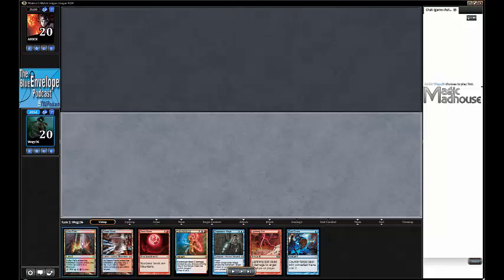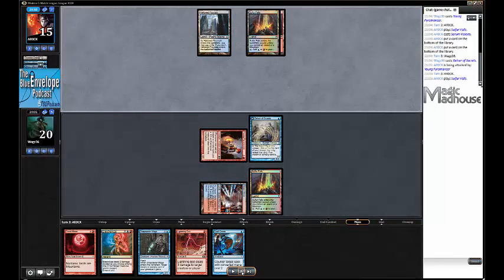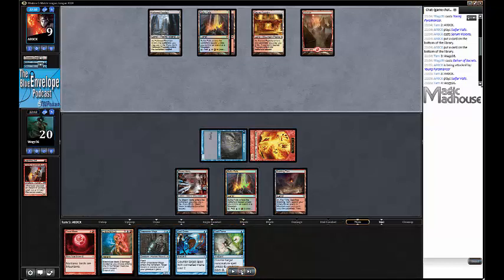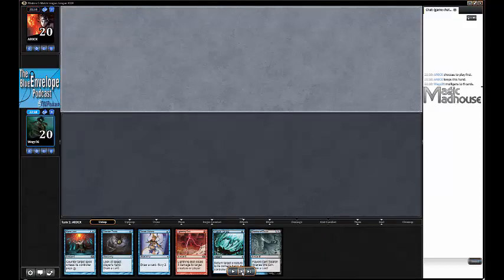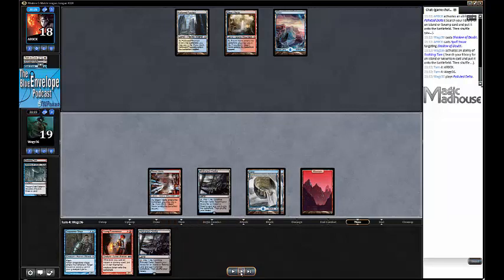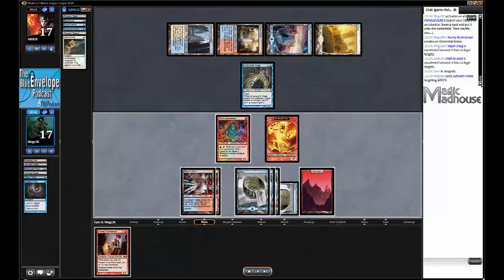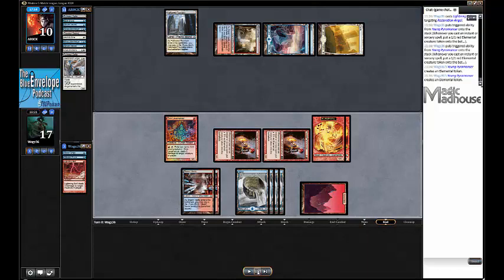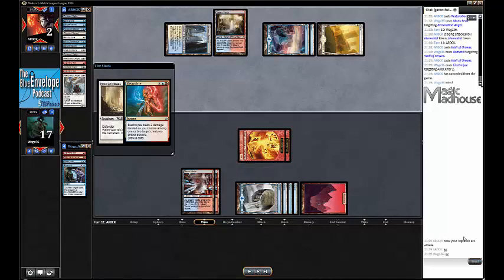UR Delver Modern League Round 3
With Pro Tour Oath of the Gatewatch looming, Wagz takes us through a Modern league with a Blue-Red Delver tempo deck. Let's see how he gets on in round 3!